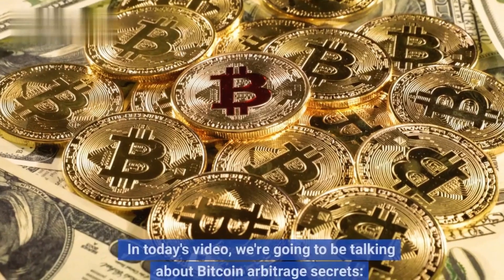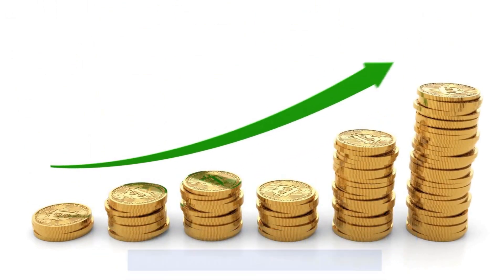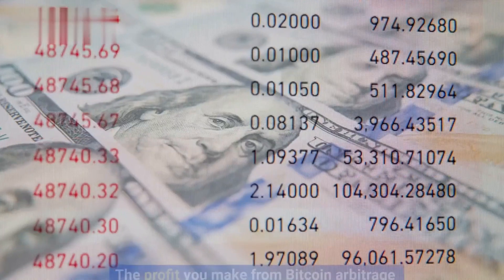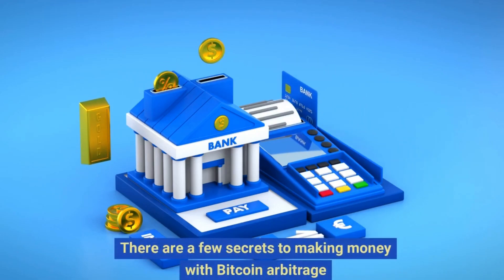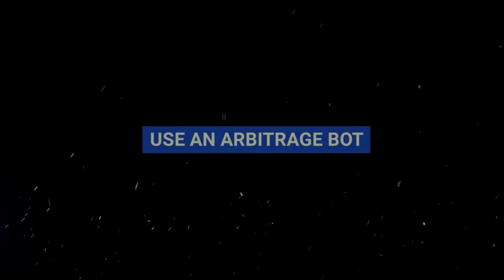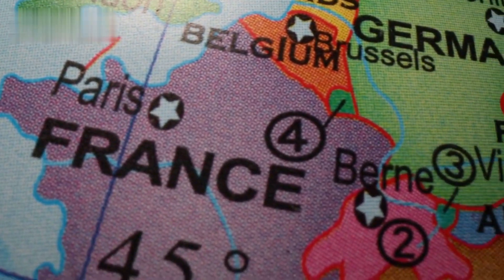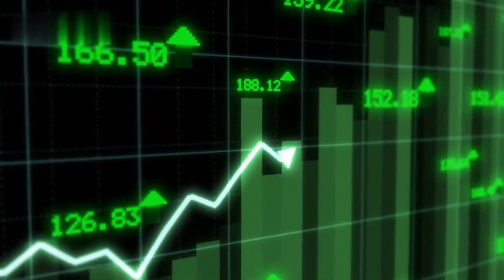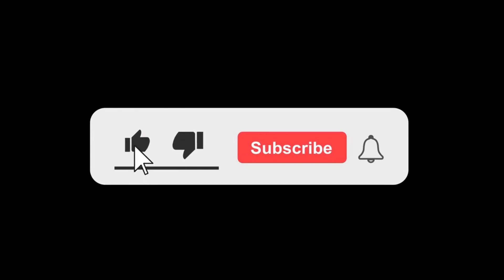Bitcoin Arbitrage Secrets: How to Make Money Even in a Bear Market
Bitcoin arbitrage is a trading strategy that involves buying and selling Bitcoin across different exchanges to profit from price discrepancies. It is a relatively low-risk strategy, and it can be even more profitable in a bear market when prices are volatile.

In this video, we will reveal the secrets of Bitcoin arbitrage and show you how to make money even in a bear market. You will learn how to find price discrepancies, execute arbitrage trades, and manage your risk.